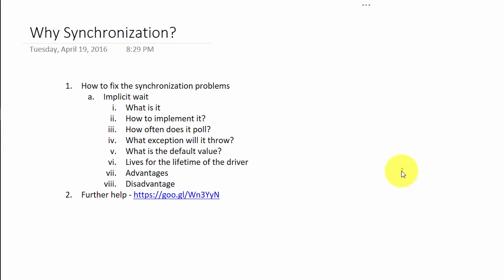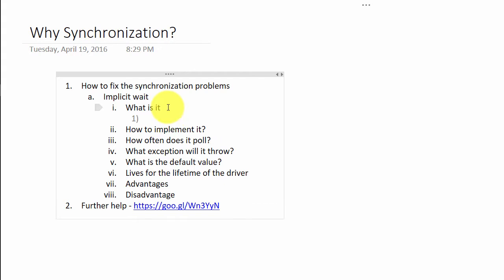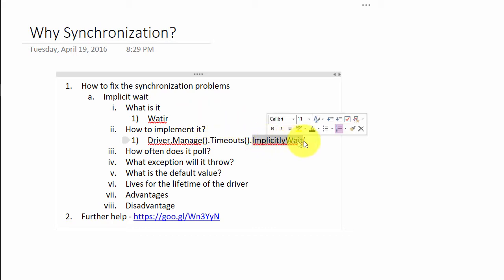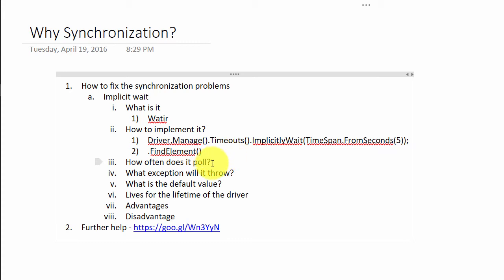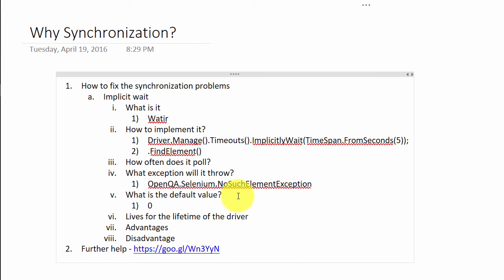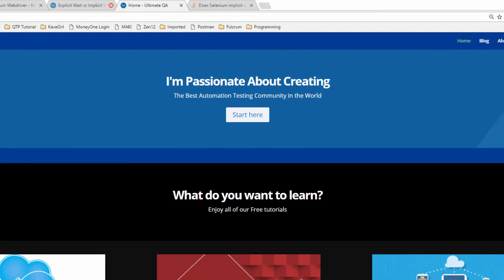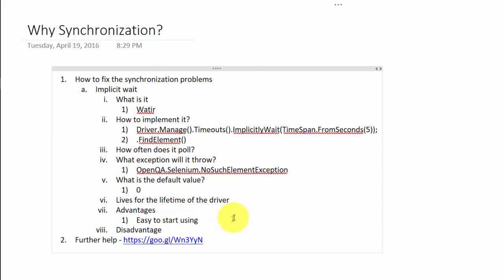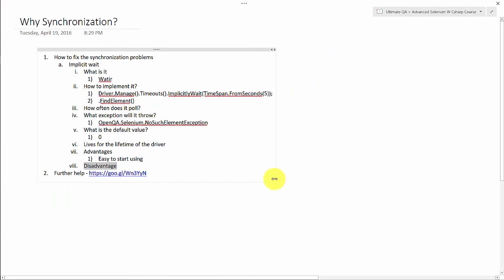05 - Implicit and Explicit Waits - Implicit waits v2